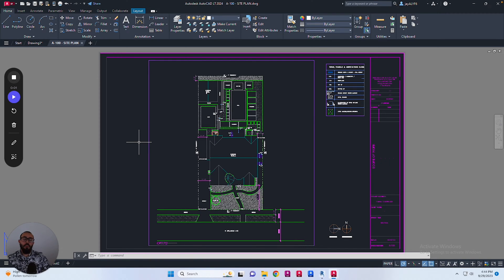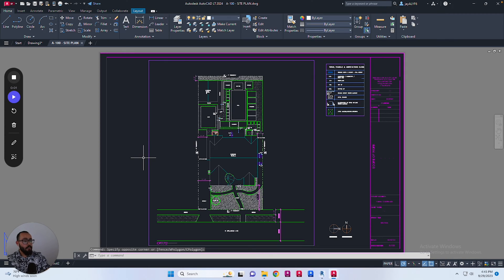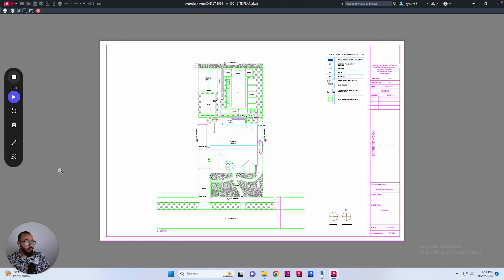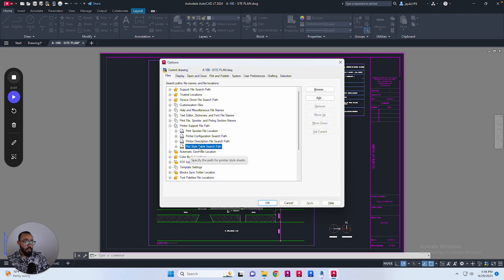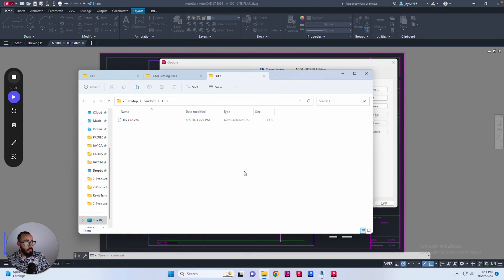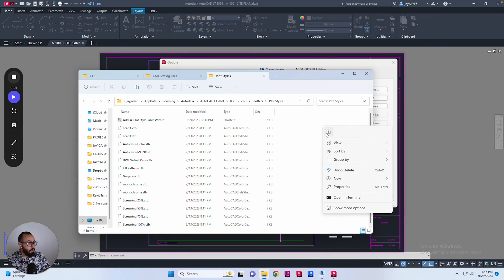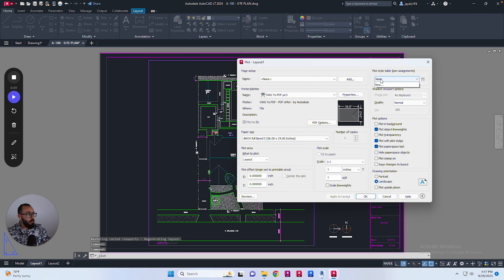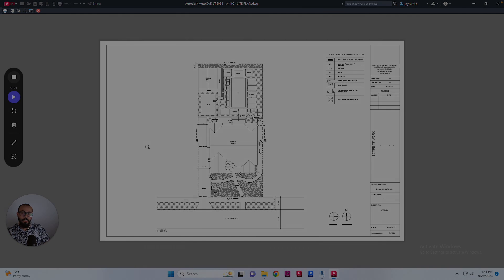AutoCAD - How to ADD CTB File or Plot Style file - AutoCAD LT 2024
In this Autocad tutorial, I will show you how to add a CTB file or Plot Style table to your AutoCAD system folder - This tutorial is made using Autocad LT 2024.

👨‍🏫  About Me